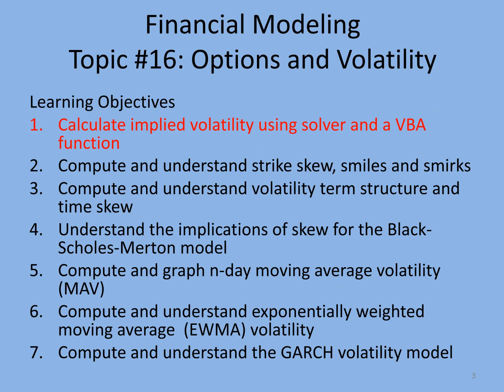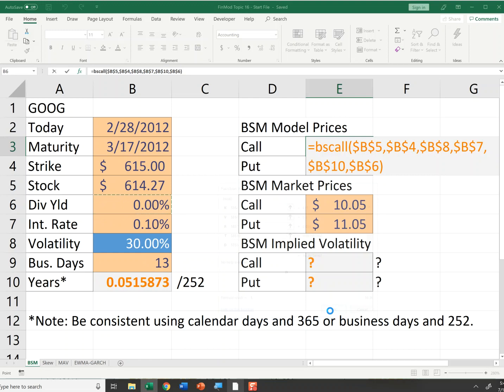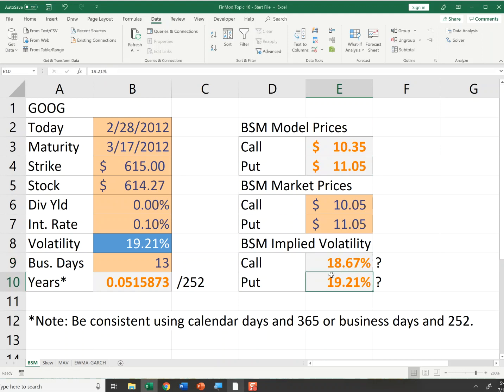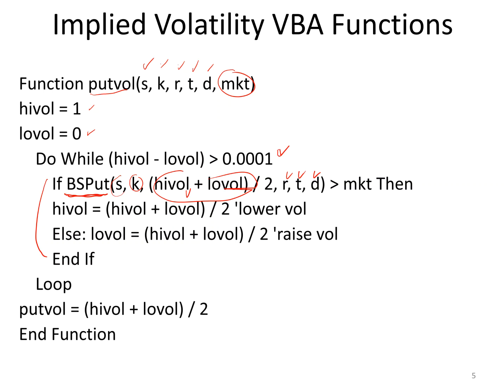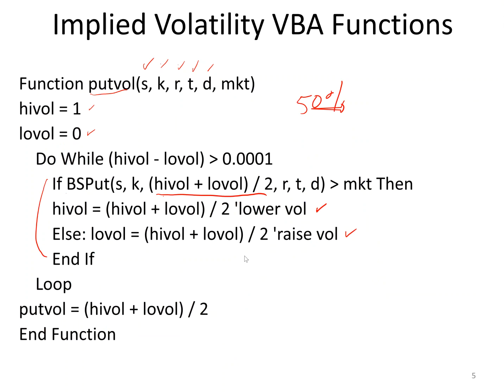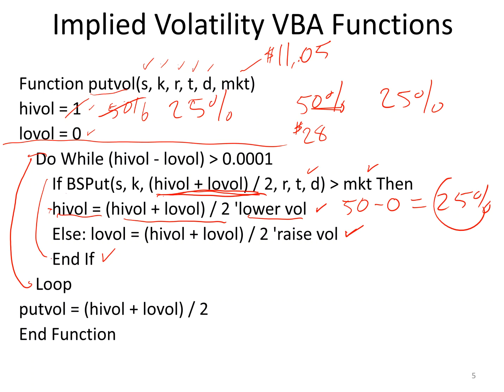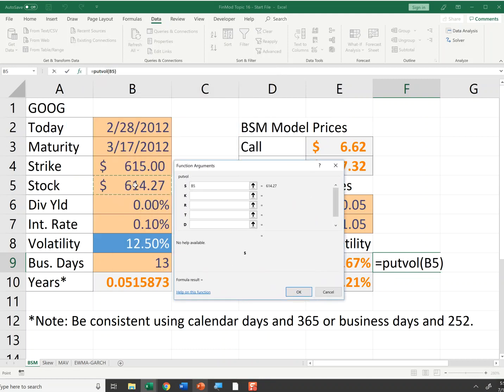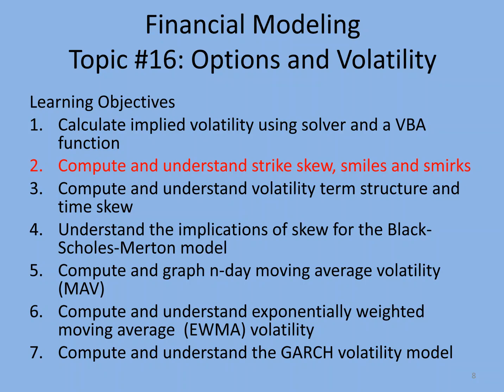AdvFinMod Topic 16 Section 1 Calculating BSM Implied Volatility